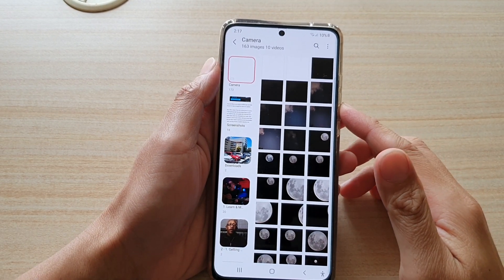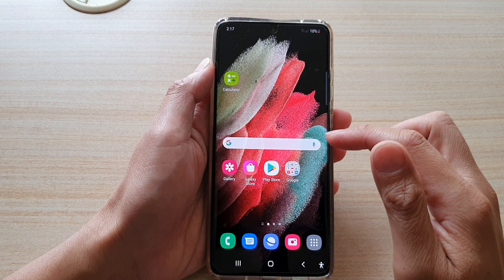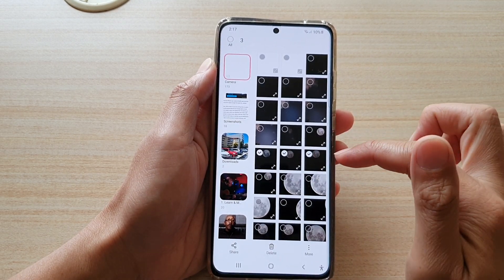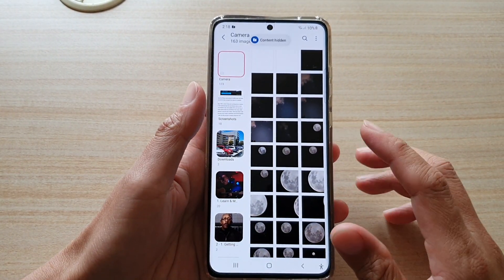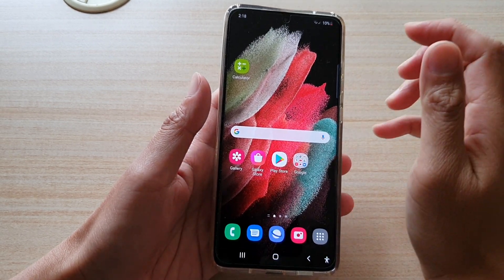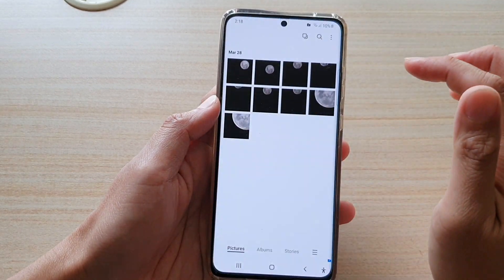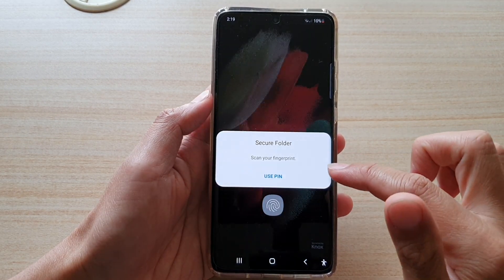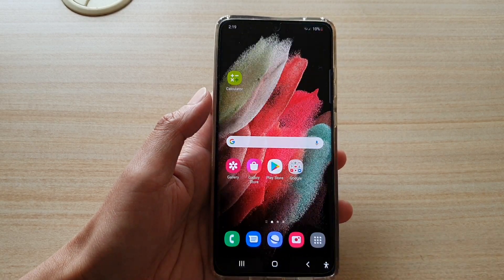Galaxy S21/Ultra/Plus: How to Move Pictures Into the Secure Folder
Learn how you can move pictures tot he secure folder and lock it with PIN and password on Galaxy S21/Ultra/Plus.